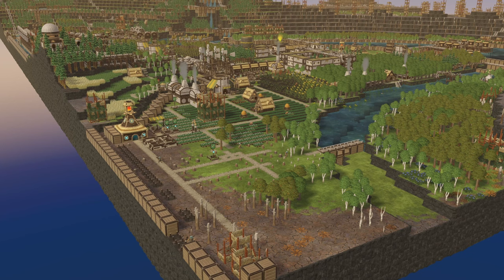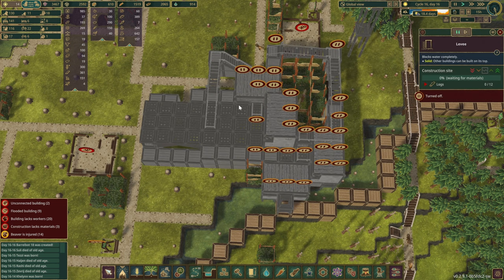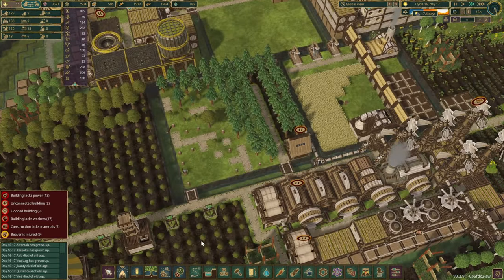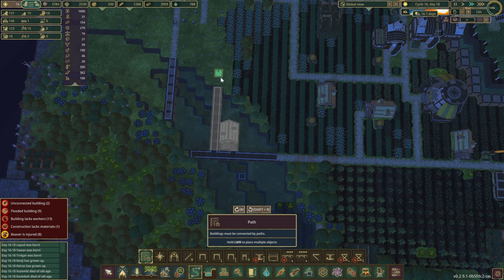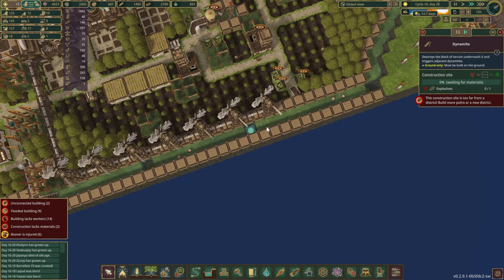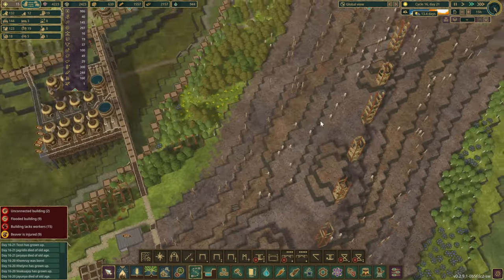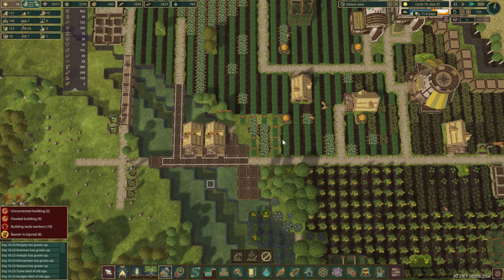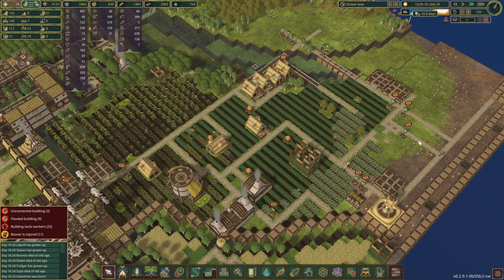TIMBERBORN | District or No District | E11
Timberborn - District or no district is the question we have. In this episode our goal is to figure out the best solution for our tiny farming corner.

SimpleFloodgateTriggers
CategoryButton
DamDecoration
Staircase
WarehouseMaxAmount
ExtendedArchitecture
FoodMaterialsTopBar
StatusHider
ExtendedFloodgate
MirroredBuildings
VerticalPowerShafts
MorePlatforms
Ladder
FerrisWheel